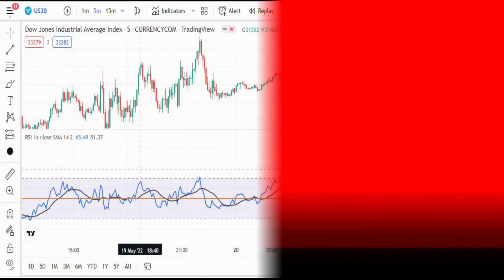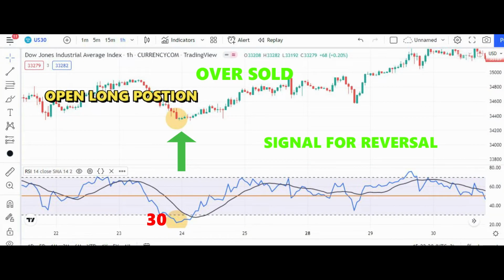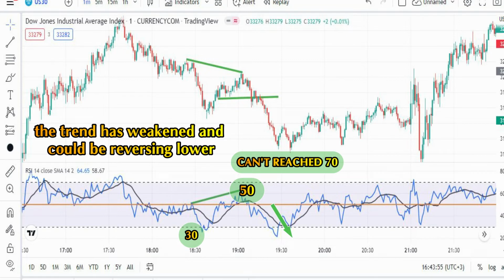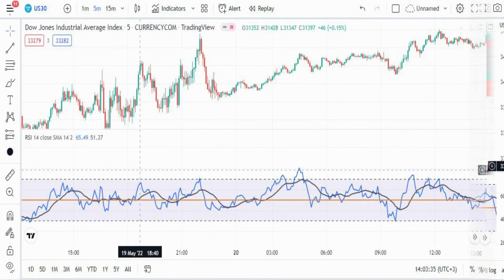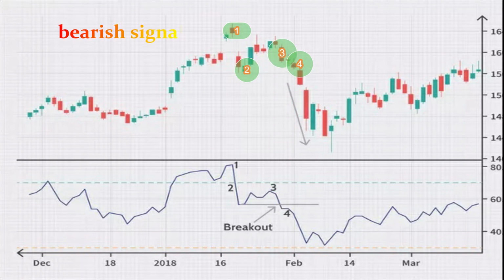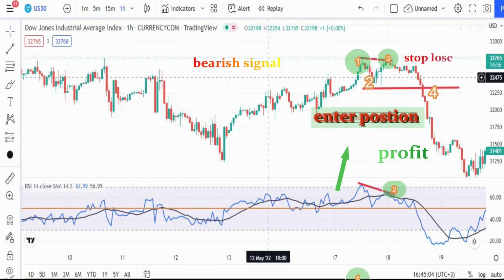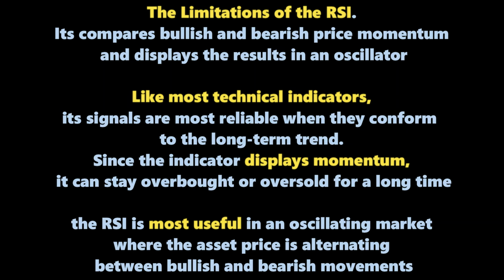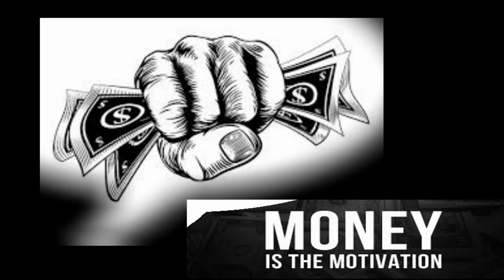ALL THE RSI STRATEGIES YOU SHOULD KNOW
IN THIS VEDIO WE WILL EXPLAIN ALL THE RSI STRATEGIES YOU SHOULD LEARN  TO MAKE YOUR TRADE MORE PROFATABILE
00:00 introduction
00:37 what is the rsi
01:08 first strategy ,over bought & over sold
02:28  second strategy, trend strategy
03:26 third strategy, rsi divergence
04:23 fourth strategy, rsi swing rejection
06:01 video tutorial
07:29 orders sample
07:59 limitation of rsi
08:39 advice
09:10 ends

Beginners trader motivation for day trading in stock and shares market (wall street,
dow jones, Nasdaq ,nyse )  how to make you millionaire(make money
get rich) follow many strategies and stock market course
and forex ,crypto market for beginners
scalping strategy , day trading ,forex strategies ,indicators
crypto day trading, free education, price action trading, swing trading

I am not a financial advisor. Trading can result in loss of funds. Individuals must consider all risk factors including their own personal financial situation before trading. All individuals are responsible for their own trades and investments. This information is what was found publicly on the internet. This information could’ve been doctored or misrepresented by the internet. All information is meant for public awareness and is public domain. This information is not intended to slander harm or defame any of the actors involved but to show what was said through their social media accounts. Please take this information and do your own research

music on background :
Music by INOSSI Listen ________________________________________________________ My Facebook My Instagram My TikTok ✅ Recommended playlists: All No Copyright Background Music in one playlist Chill-out Music | No Copyright Background Music Relaxing Music | No Copyright Background Music